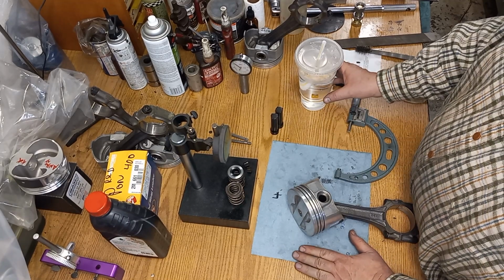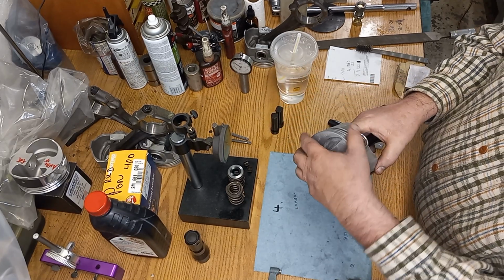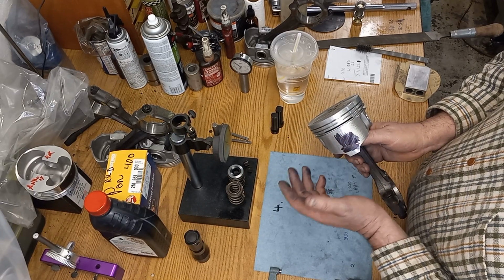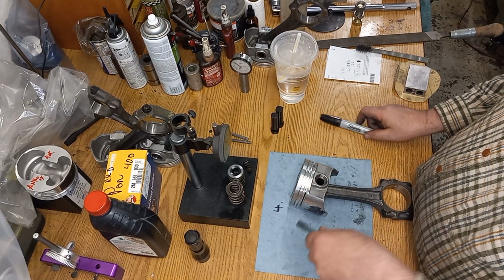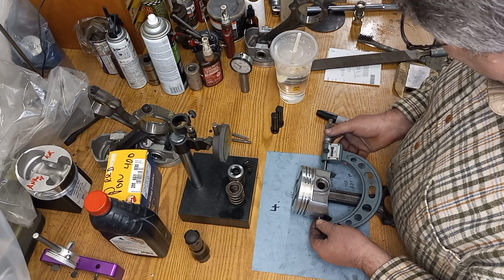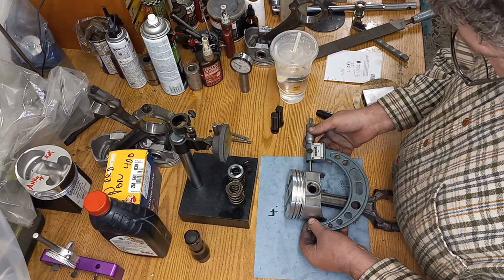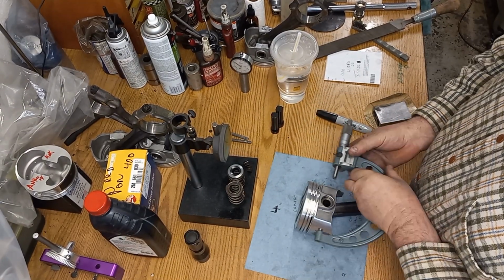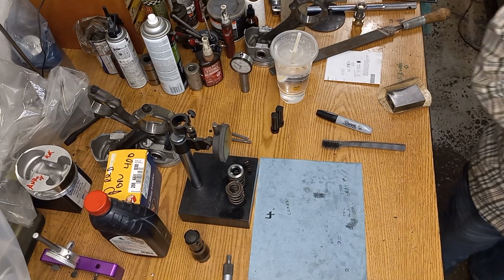Knurling final finish sizing on a forged piston the way I do it for the haters